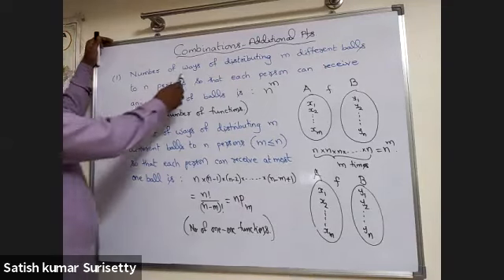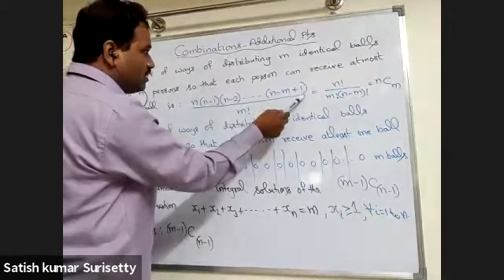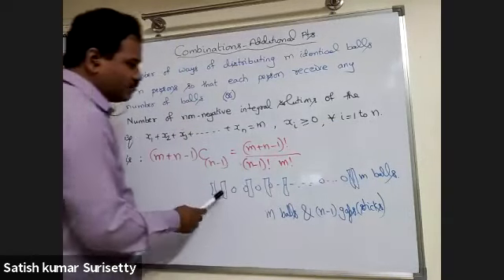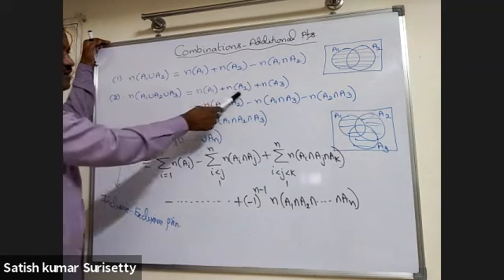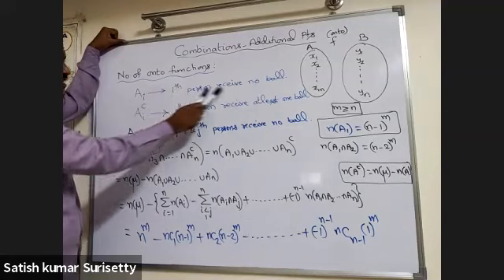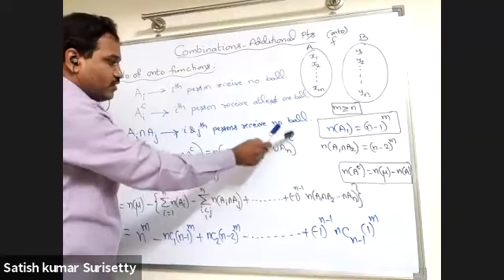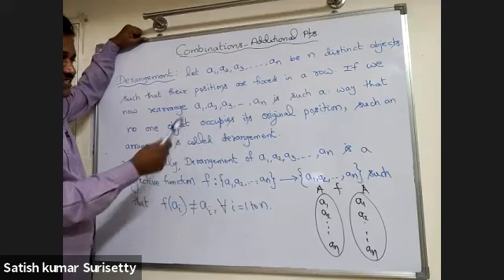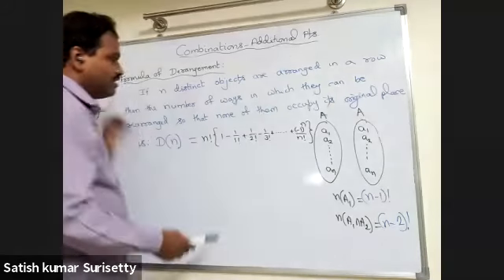Combinations 5 - Derangements